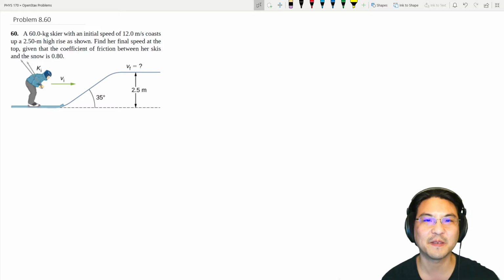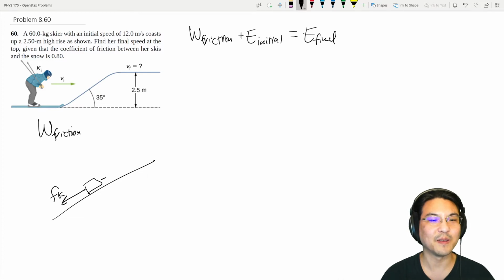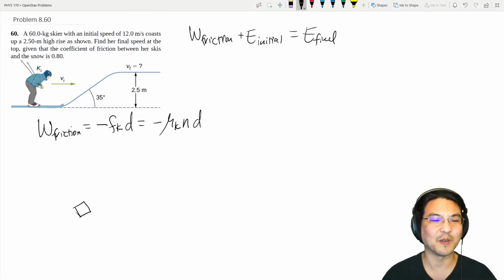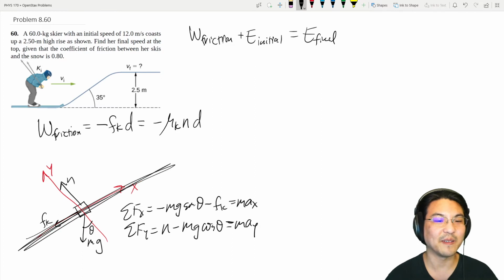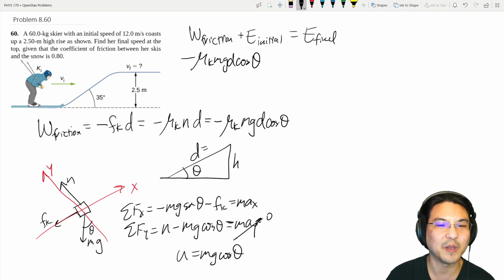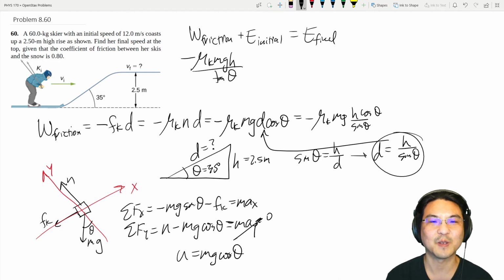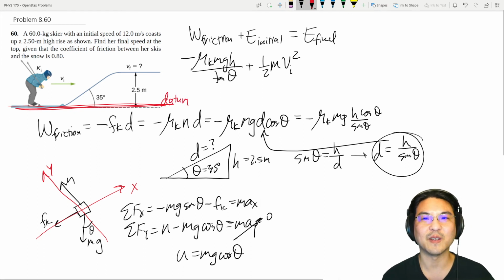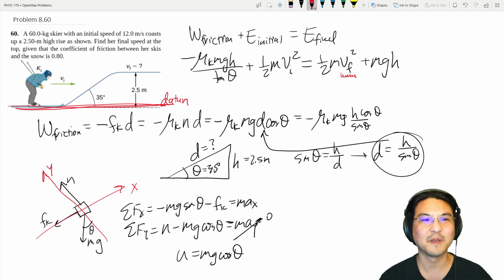General Physics I, Problem 8.60 from OpenStax University Physics Volume 1